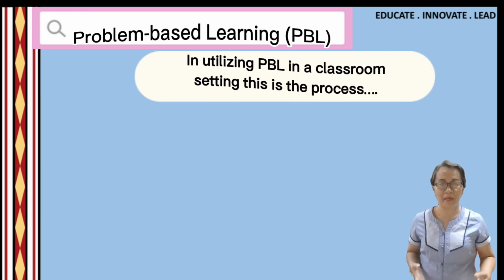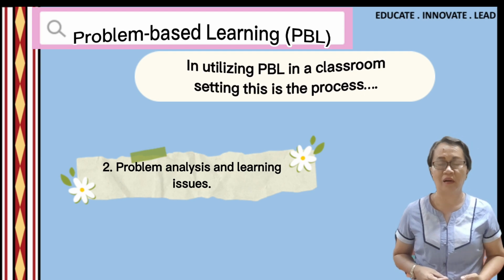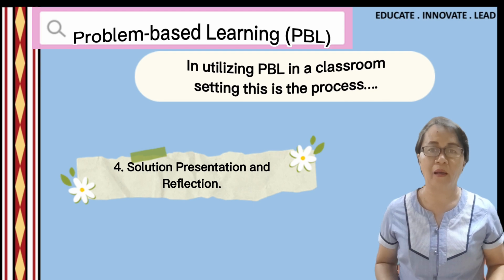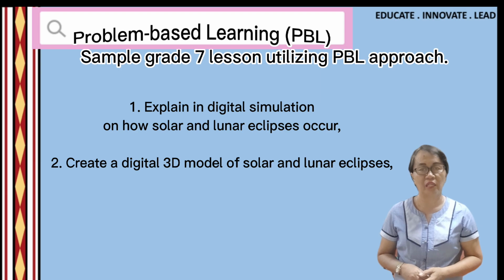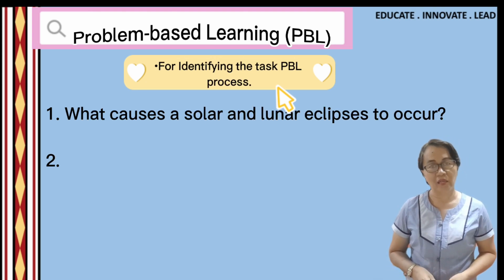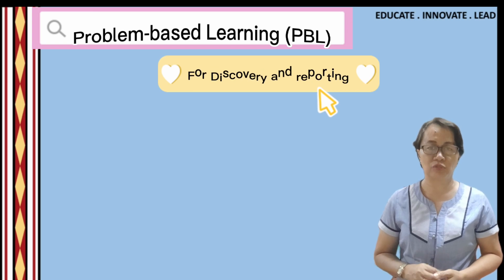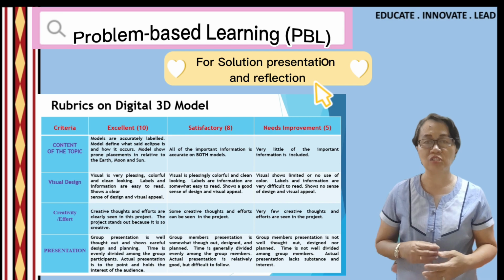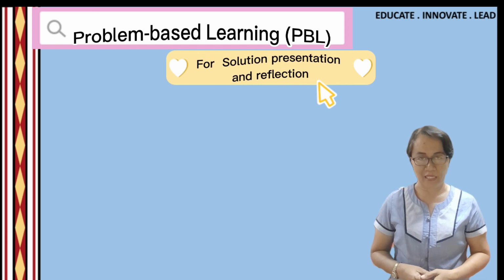problem based learning (pbl)